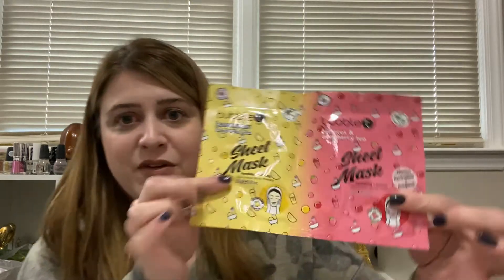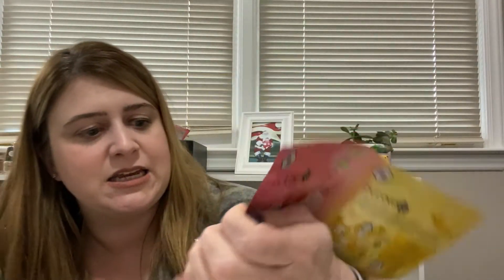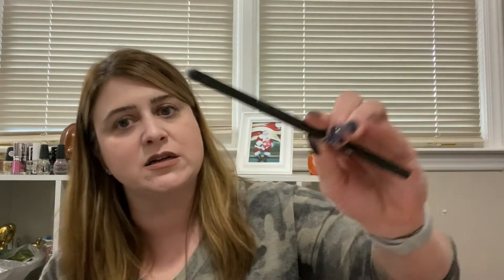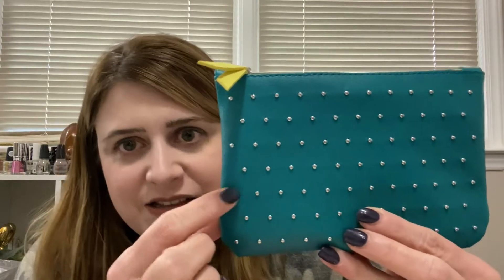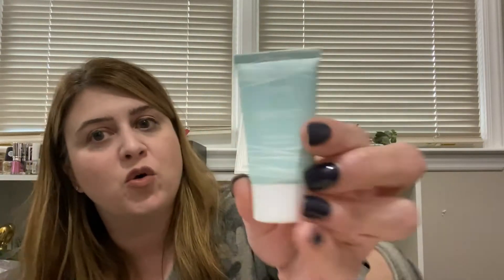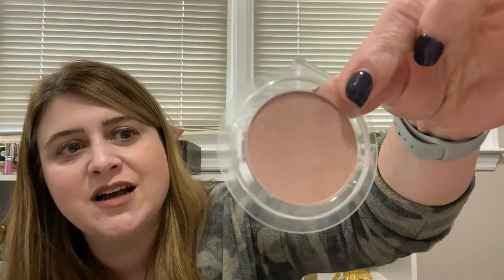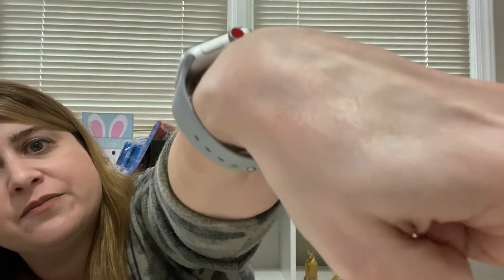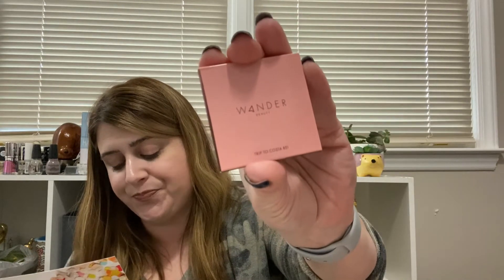March Ipsy Glam Bag Unboxing!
Self Quarantine doesn't have to mean you look a mess for a month. I saved my Ipsy glam bag for now and goodness knows I'm going to need some self care.